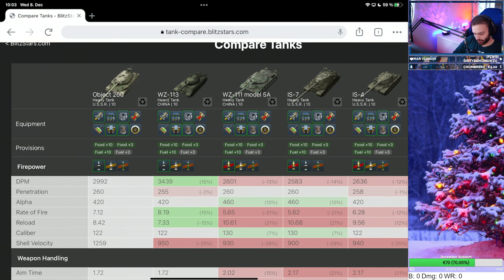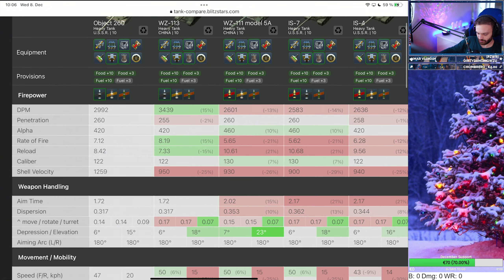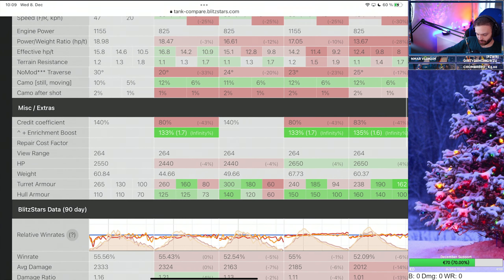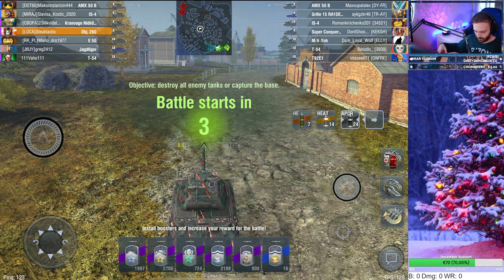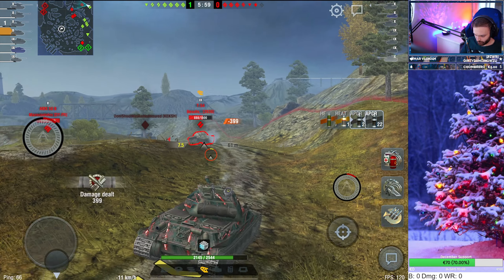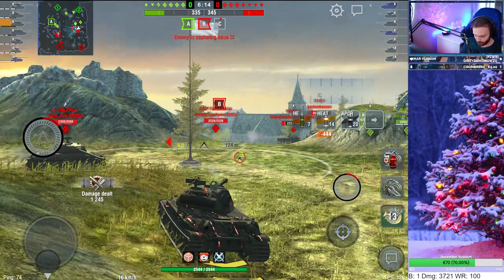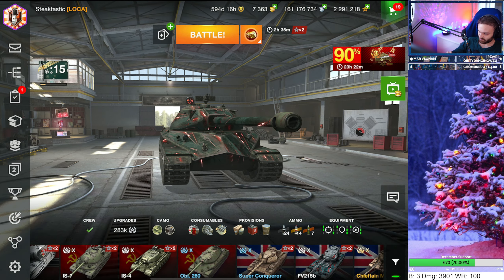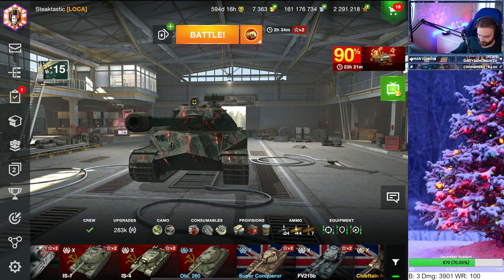WoTB - Obj.260 fast russian boiii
it will be very much Appreciated.